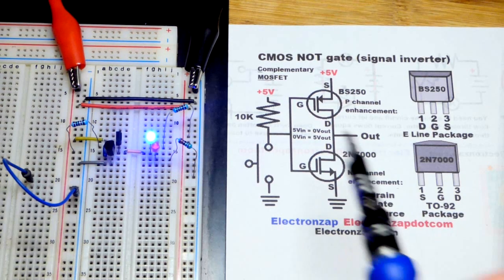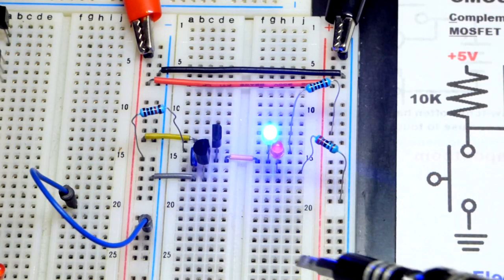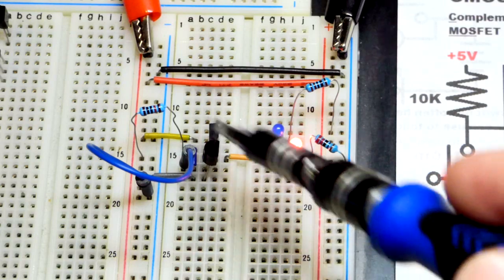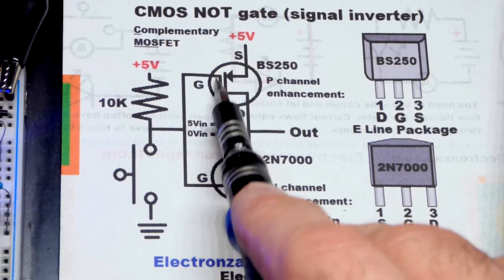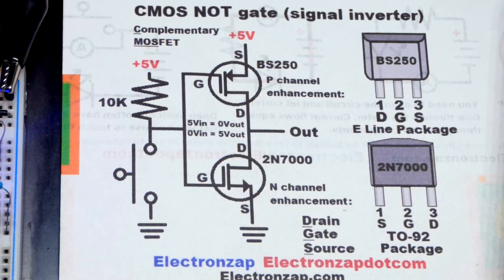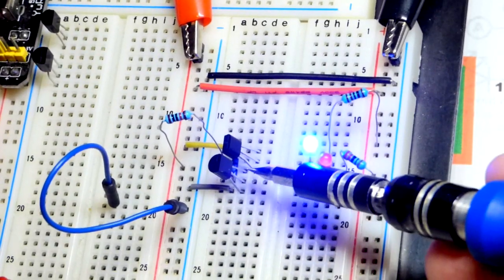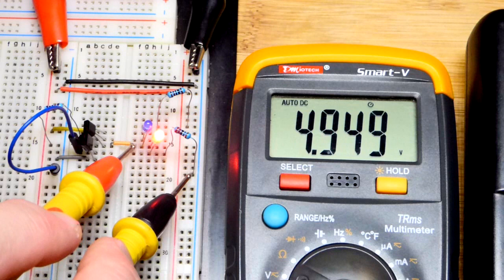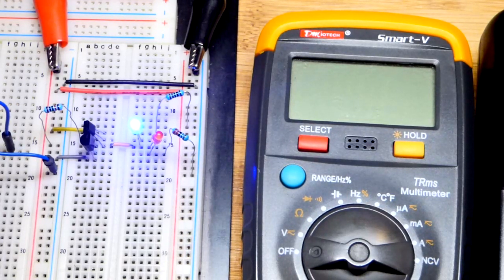CMOS NOT gate signal inverter circuit using 2N7000 and BS250 transistors electronics tutorial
Chapters:
0:00 Circuit demonstration
2:31 Closer look at schematic and circuit
5:41 Voltage measurements